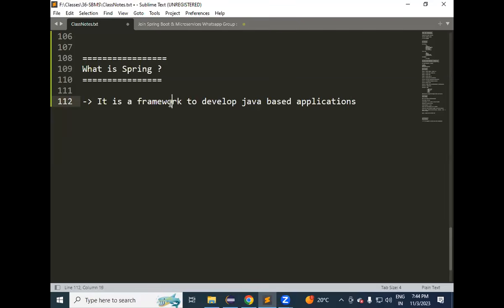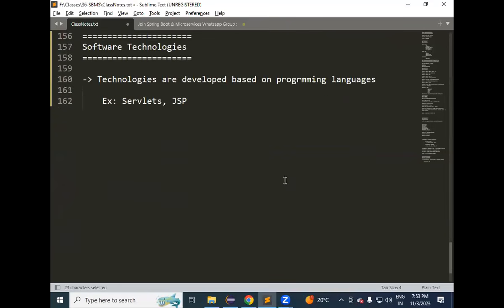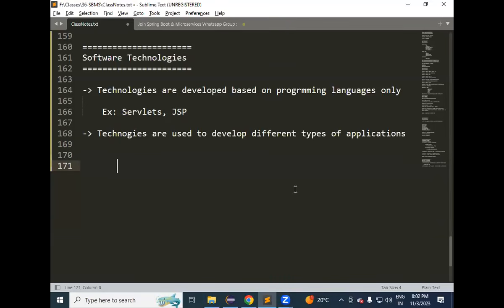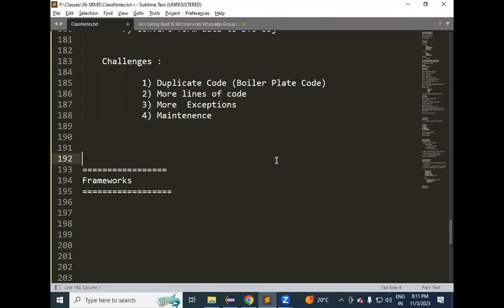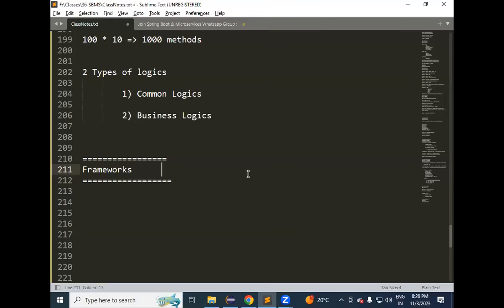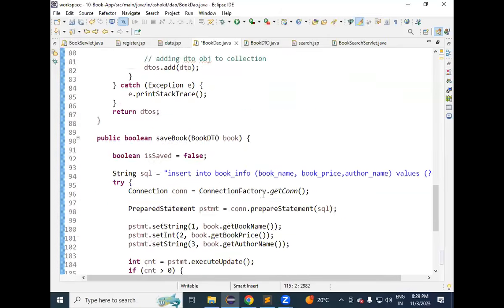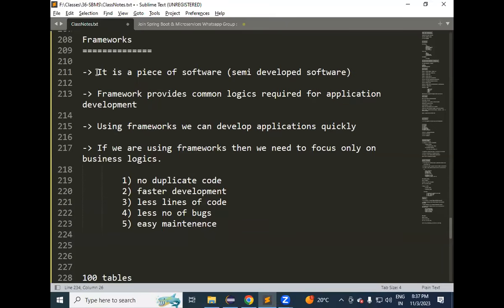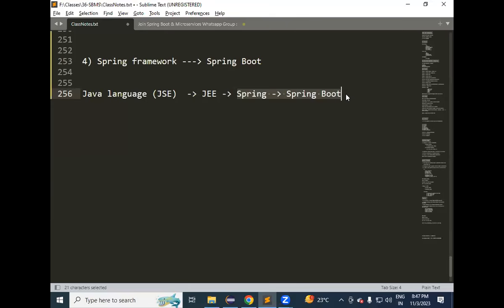Day - 02 : Spring Boot with Microservices | Ashok IT